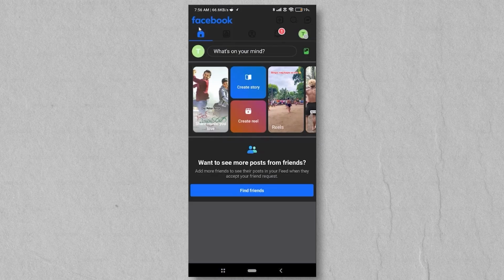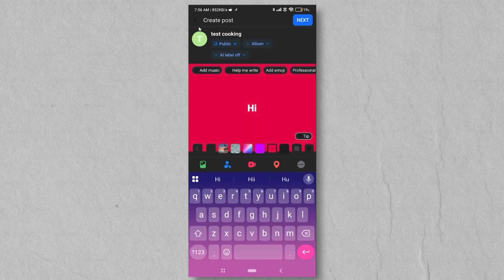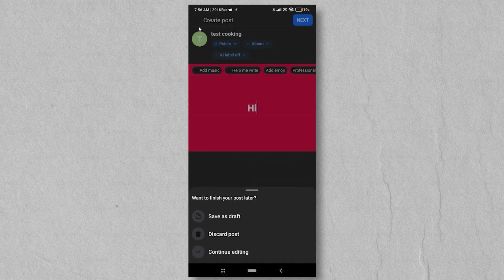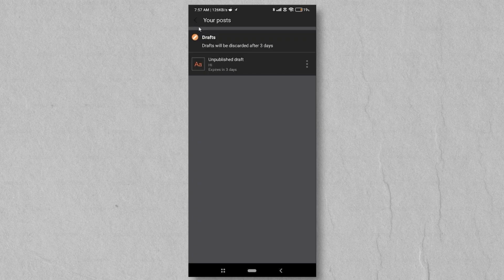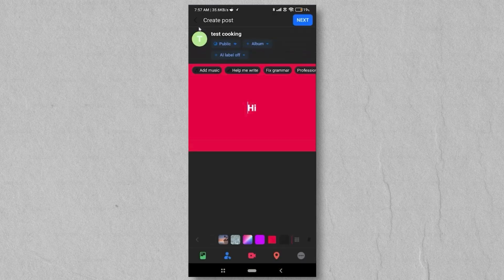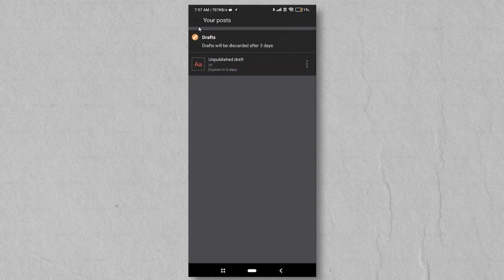How to Find Drafts on Facebook | Find Draft Post on Facebook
Learn how to find draft posts on Facebook with this simple step-by-step guide. I’ll show you where to locate your saved drafts, edit them, and publish when ready on both mobile and desktop. Perfect for users who want to manage unfinished posts and stay organized on Facebook.